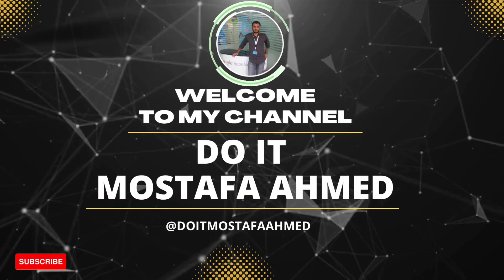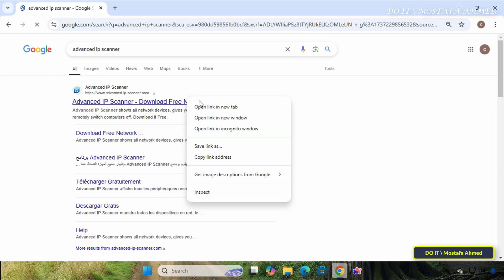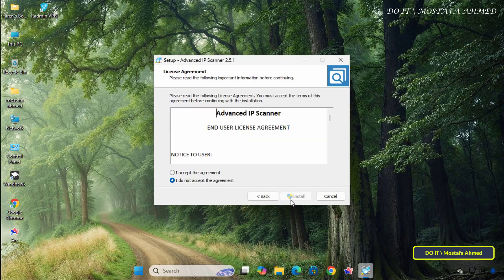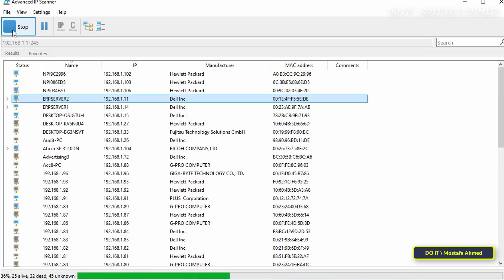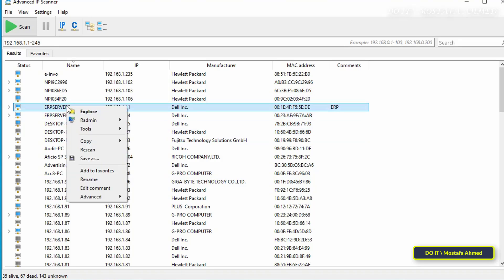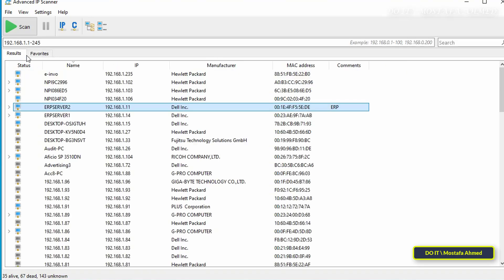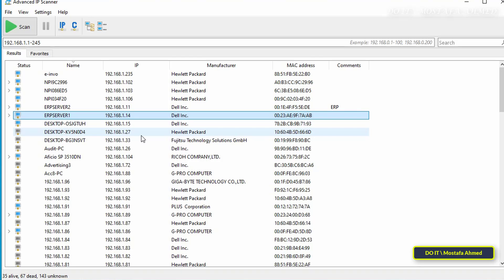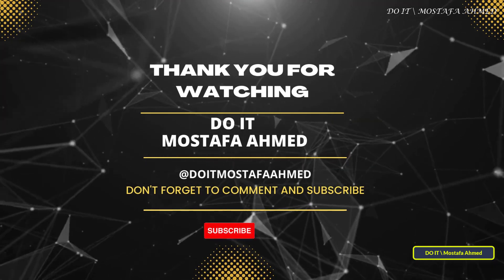How to Scan All IP Addresses in Your LAN | Easy Network Scanning Guide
In this video, I will guide you to use a very powerful application for network management, which is a free, lightweight and portable application designed for network administrators. This tool allows you to scan your network to identify connected and disconnected devices, access shared folders, remotely control computers via RDP or Radmin, and even turn off computers with just a few clicks and other features that make the application indispensable for network administrators. The application is called (Advanced IP Scanner).✅
➡ Advanced IP Scanner is essential for anyone who manages a network, as it saves time, enhances efficiency and enhances security by providing a clear overview of all devices on your network.✅

Some features of Advanced IP Scanner
- Quickly scans and displays all devices in your network.
- Access shared folders for easy file management.
- Control devices remotely using RDP or Radmin.
- Portable version available no installation required.
- Free to download and use.

How to Use Advanced IP Scanner to Scan All IP Addresses in Your LAN,
How to Scan All IP Addresses in Your LAN,
How to Scan All IP Addresses in Your Network,
How to Identify All Devices and IP Addresses in Your LAN,
How to Download Advanced IP Scanner App For Windows PC,
How to Install Advanced IP Scanner App on Windows,
Best Network scanning tool,
Free network tools,
LAN management and monitoring,
MAC address list in a network,
Local network MAC address finder,
Network device monitoring tools,
How to scan MAC addresses of all network devices,
How to scan for devices on LAN with MAC addresses,
How to scan network devices,
Remote computer shutdown, IP scanner tutorial,
How to remotely shutdown computers on your network,
Download Free network utility,
Easy Network Scanning Guide,
Network MAC address scanning tool,
Check device connection status (connected/disconnected),
Network IP scanner tool,
Scan MAC address in LAN,
How to Scan All Devices and IPs in Your Local Network (LAN),
How to Use Advanced IP Scanner App,
How to Scanning IP addresses on local network,
LAN IP scanner software,
Identify devices in your LAN,
Check network device connection status,
Find MAC address of devices on LAN,
Advanced IP Scanner for LAN,
Find connected devices in LAN,
How to Scan MAC address and connection status of devices,
Identify All MAC addresses in a local network,
How to scan IP addresses,
Scan IP range in LAN,
Find IP addresses on LAN,